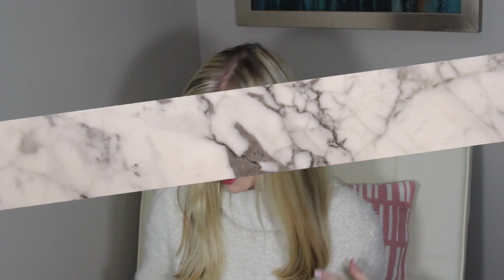CURRENT MAKEUP FAVORITES! | Christin Rene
HERE IS EVERYTHING I TALKED ABOUT IN THIS VIDEO:
~PRIMERS~
**TARTE CLEAN SLATE PORELESS PRIMER
**URBAN DECAY EYE SHADOW PRIMER
~FOUNDATION~
**TARTE AMAZONIAN CLAY FOUNDATION
**TOO FACED "BORN THIS WAY" FOUNDATION
** REVLON COLORSTAY FOUNDATION
**MAYBELLINE BB CREAM
**L'OREAL INFALLIBLE PRO-MATTE 24HR FOUNDATION